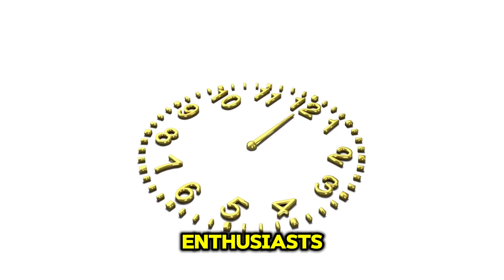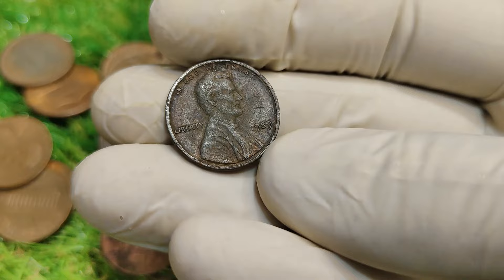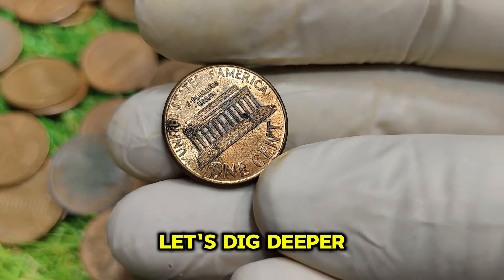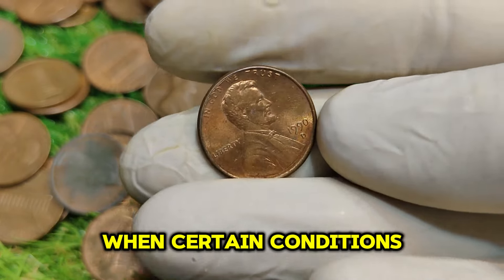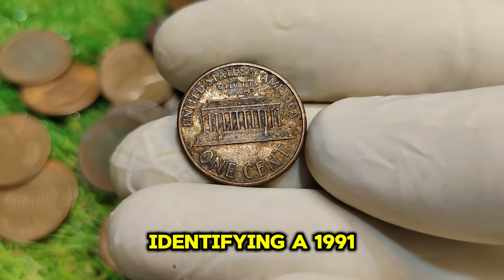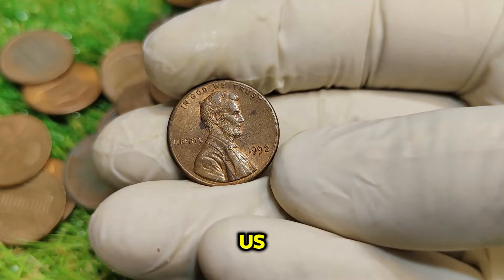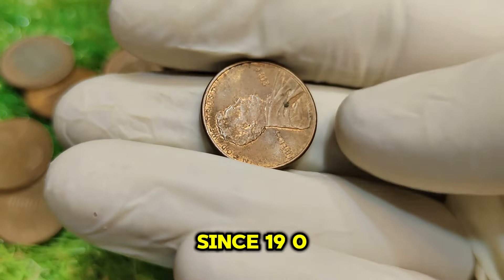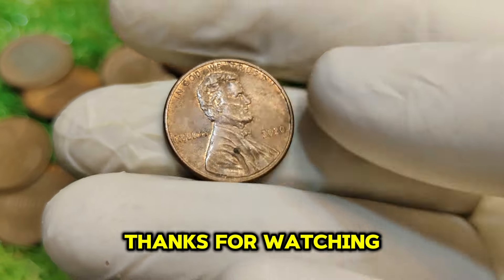Hidden Treasure: The Surprisingly Valuable Usa Penny In Circulation Worth Over $8 Millions